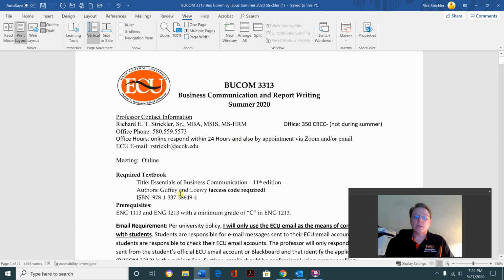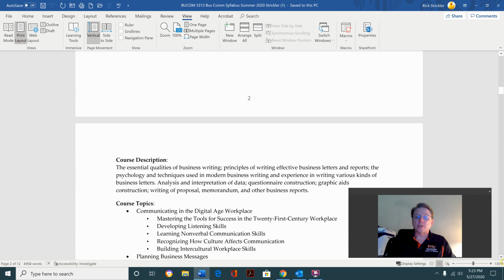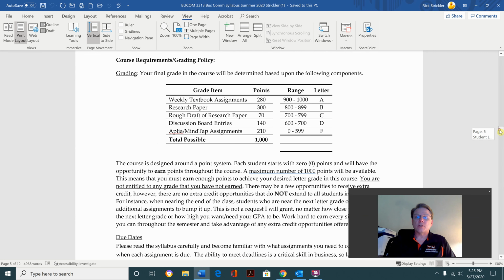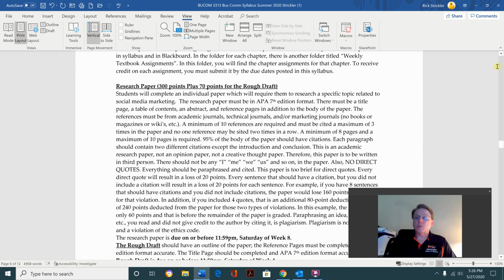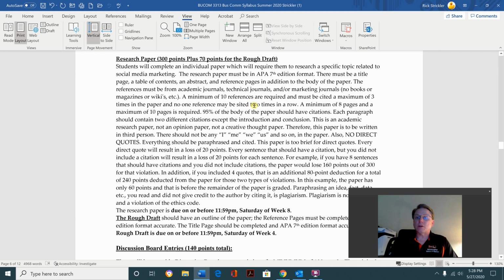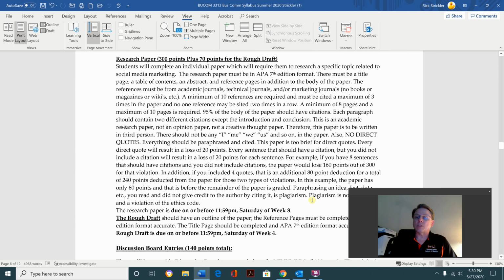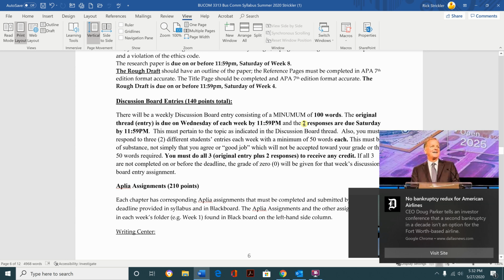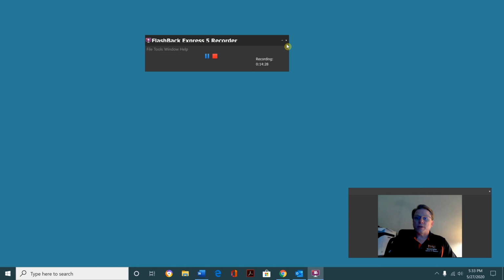BUCOM 3313 Welcome Video Summer 2020